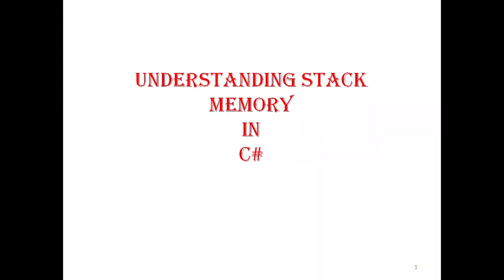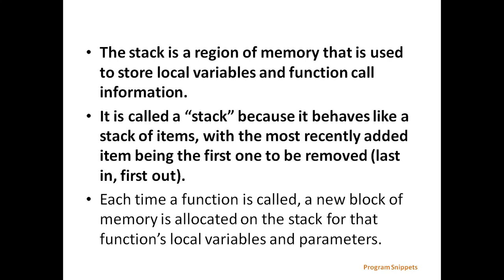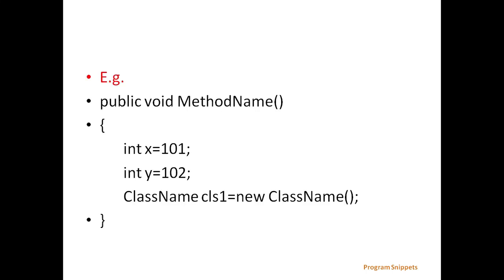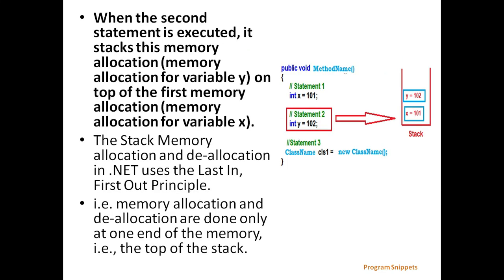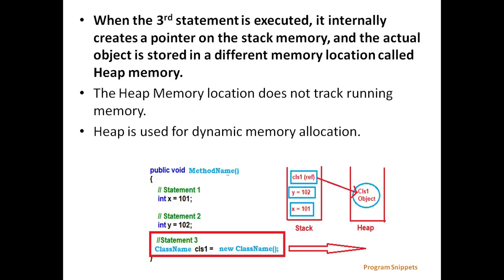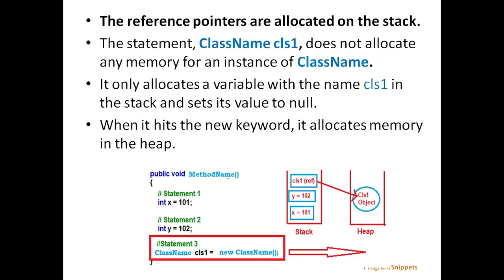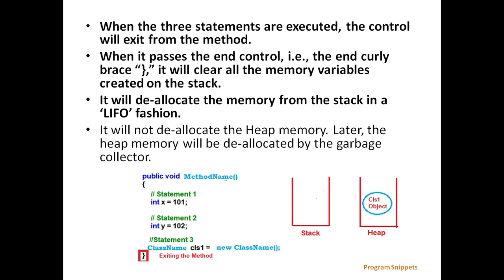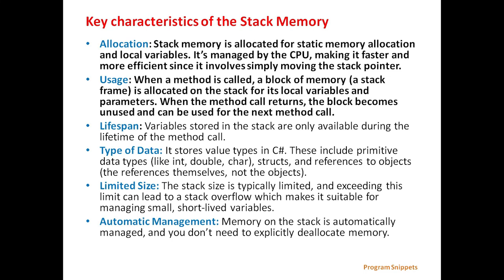Understanding Stack Memory In C#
LearnConsoleApplicationWithCSharp ProgramSnippets Program Snippets